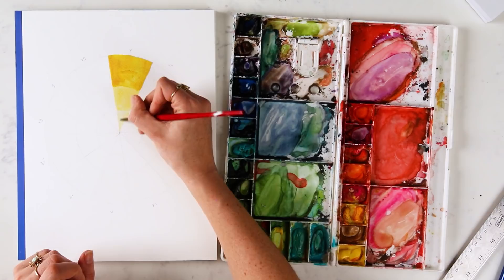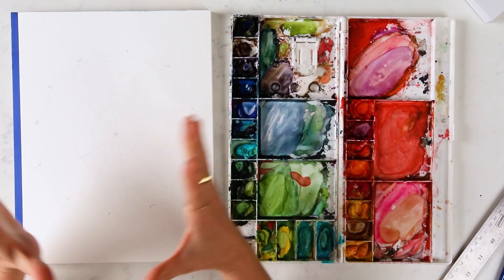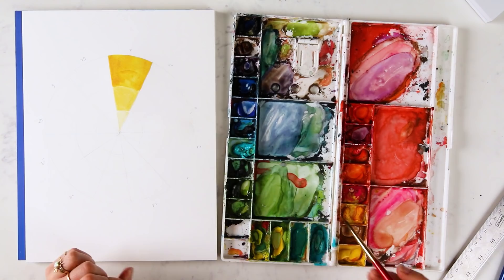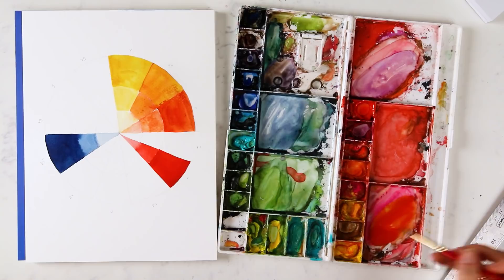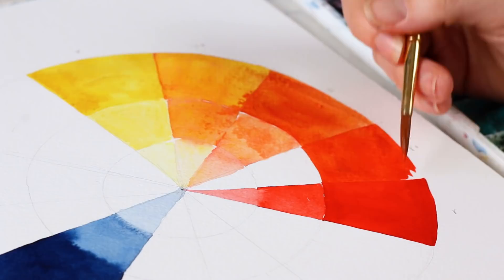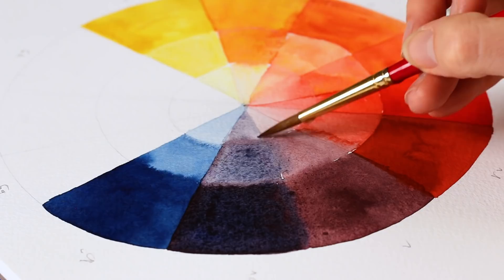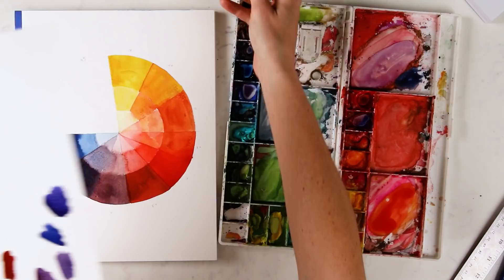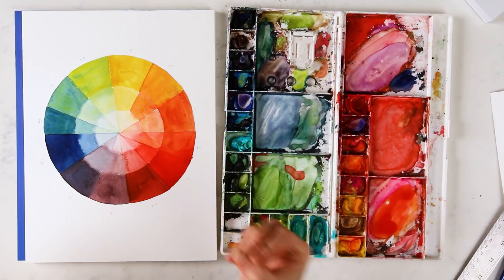How to paint a color wheel and what you learn from it!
In this watercolor tutorial, I will teach you how to paint a color wheel and share all the things you can from it! I chat about all things color, so don't miss a moment.

** My Everyday Watercolor Book

TURN YOUR ART INTO INCOME, my courses are here to help you build a thriving creative business!

Scanner Epson V600

00:00 - Intro and FREE Template Download
01:14 - Starting with some color theory talk (primary, secondary, tertiary)
05:55 - Using random household items to draw my wheel. Struggles.
07:02 - Seriously, download the color wheel. Haha.
08:36 - Starting the wheel with yellow.
11:57 - Now painting and chatting red.
13:40 - Let’s get the blue going.
15:50 - Continuing now with tertiary colors, starting with yellow-orange.
16:55 - Whoopsies… Will you forgive me?
18:35 - Analogous color chats and why I LOVE using this palette.
20:29 - Okay! Now equal parts yellow and *RED.
21:20 - Did I just say that word?! Important stuff to discuss, tho…
23:03 - Time for red-orange.
23:57 - This is not a numbers family, lol, John was so confident…
24:45 - Moving on to painting and chatting red violet. Yay!
26:40 - Fun fact!
27:48 - Moving through the purples…
28:34 - COLOR WHEELS SAVE YOU MONEY. Huh?! Yep.
29:53 - One more purple for the wheel.
31:22 - Another fun fact…
32:32 - BONUS CONTENT
33:28 - Blue + Yellow time!
36:12 - Fading into the next blue + yellow
38:00 - My. Biggest recommendation to those who want to learn more…
38:30 - THE FINAL COLOR FOR THE WHEEL
39:53 - Final tad-bits and importance of tertiary colors
43:12 - Drum roll…. My favorite color on the color wheel…
43:48 - One more freebie for ya…